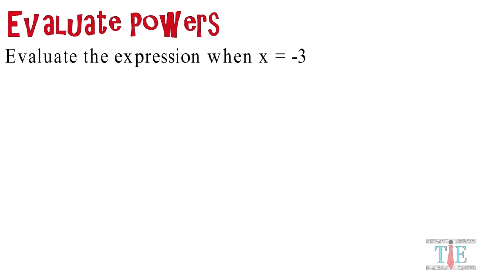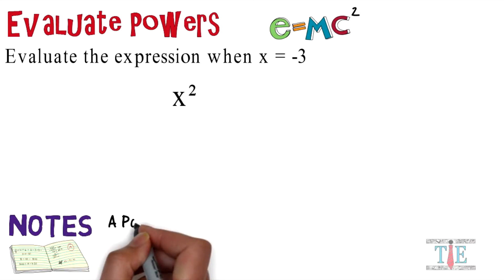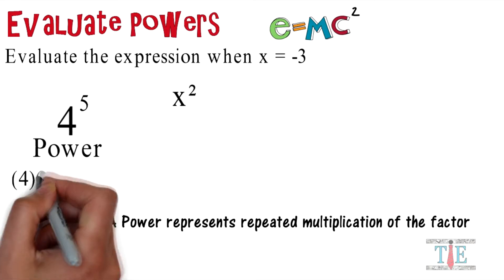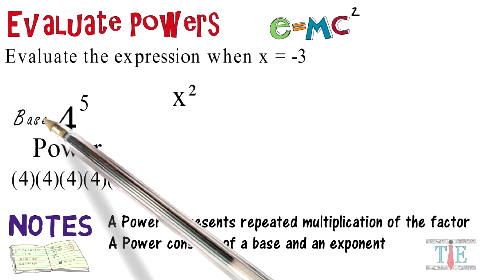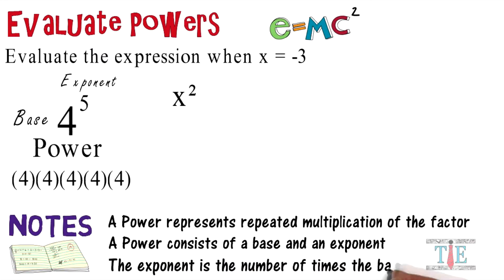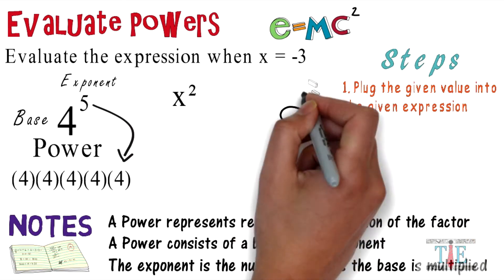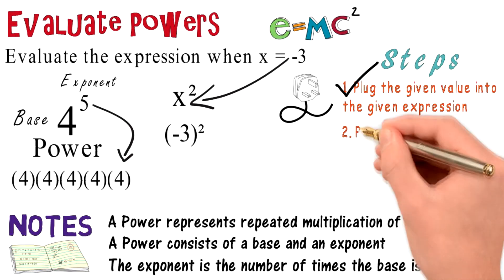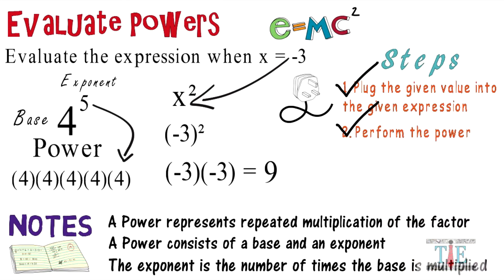Evaluate Powers: Algebra Animations